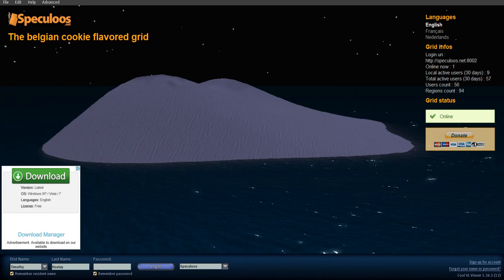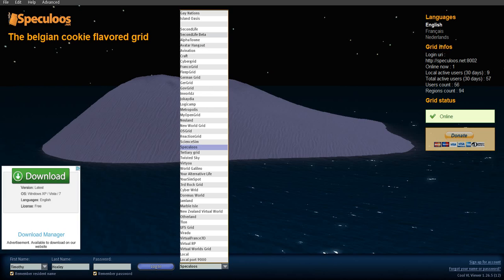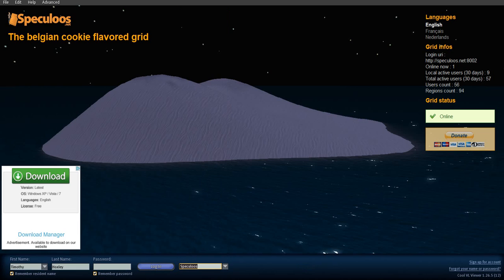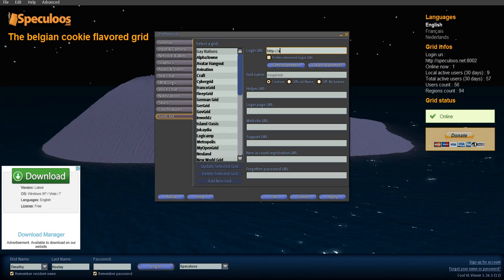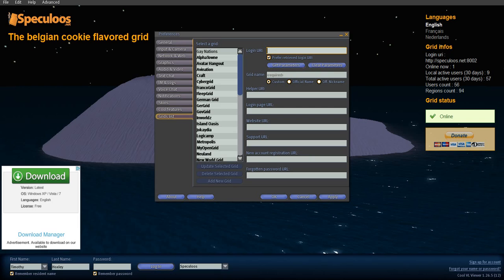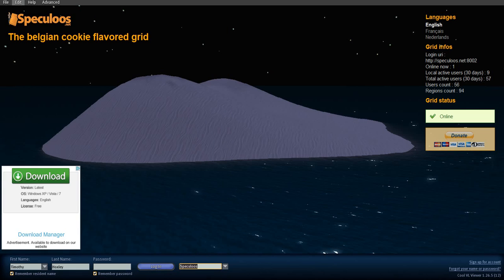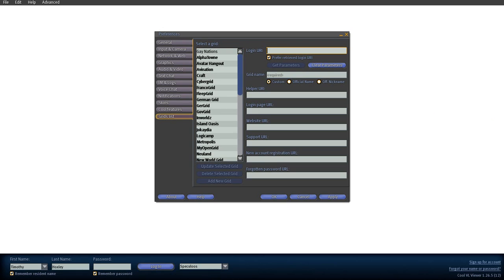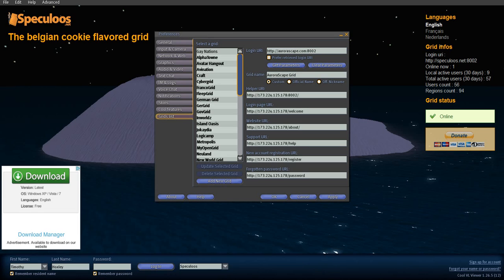Cool VL Viewer Add Grids (Obsolete)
How to add grids to your Cool VL Viewer